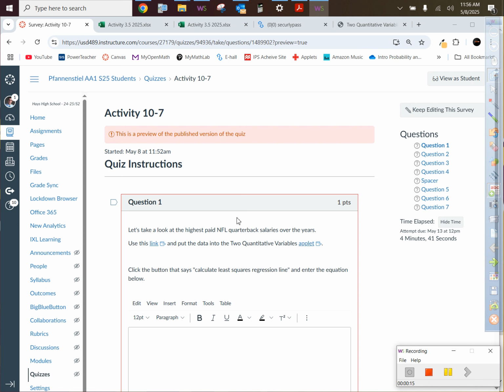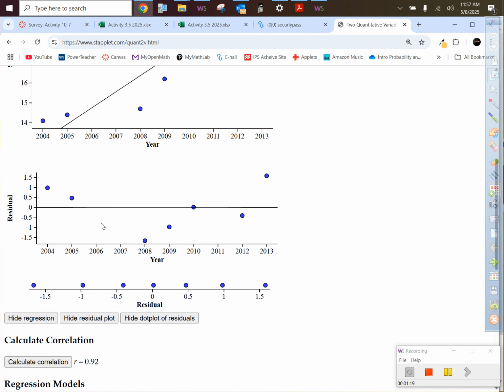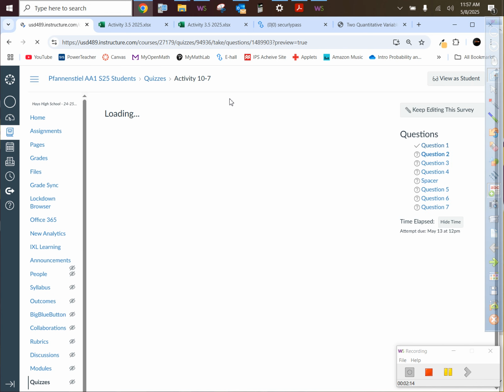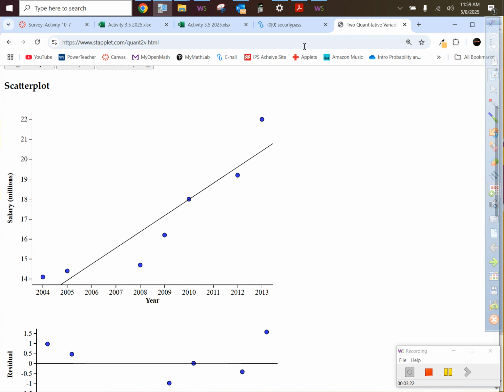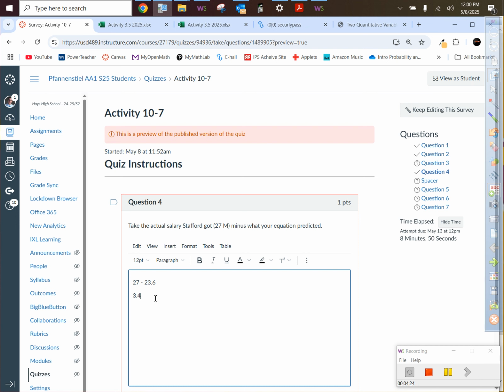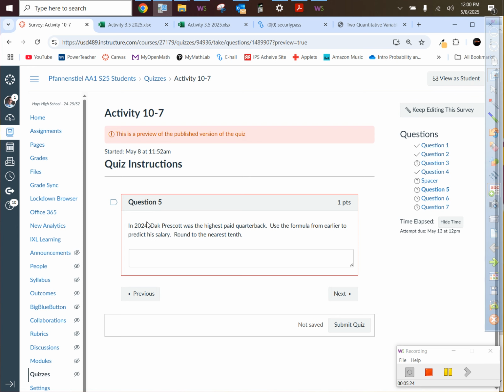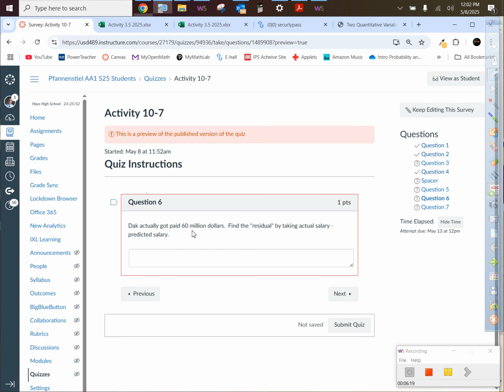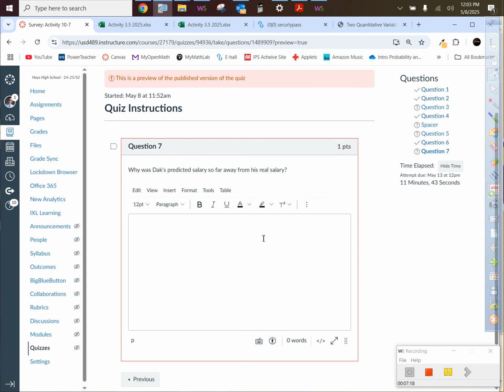activity 10-7 video for residuals